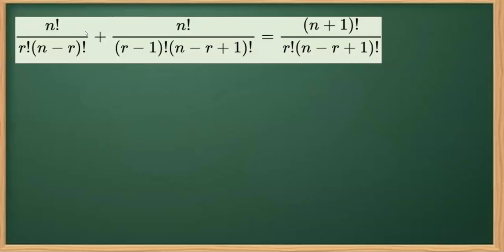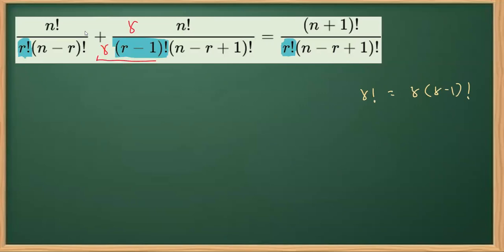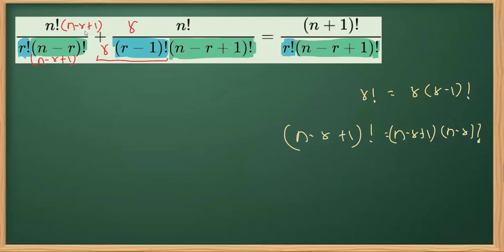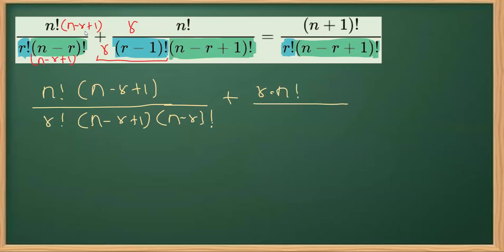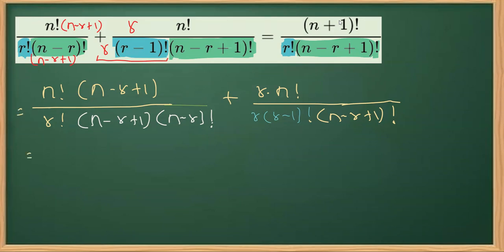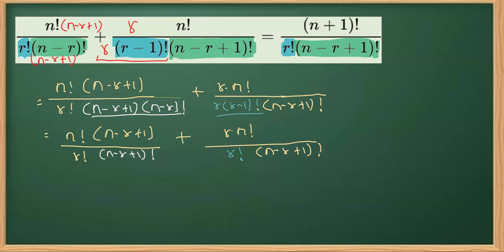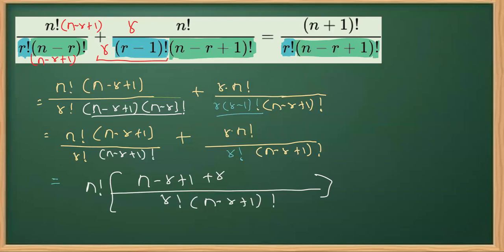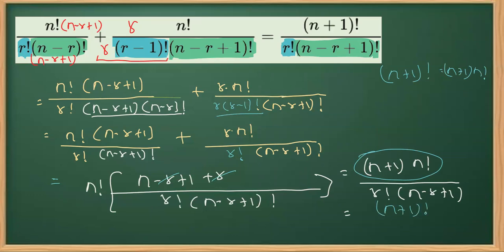WORKBOOK QUESTION 3